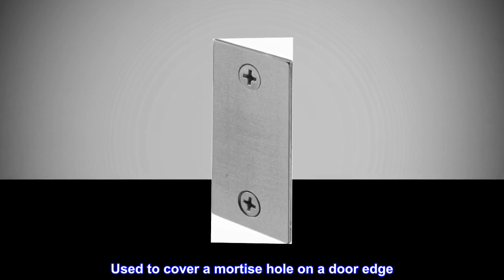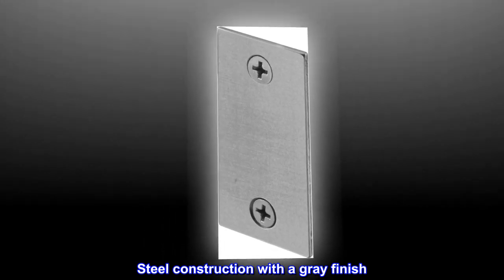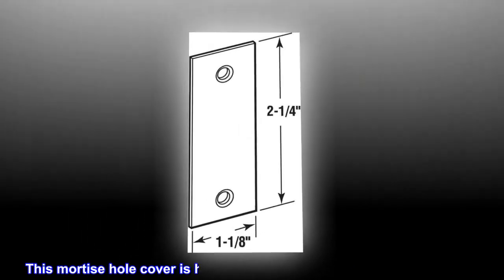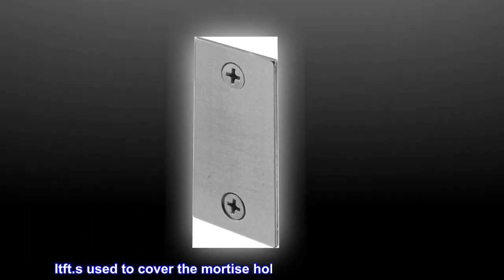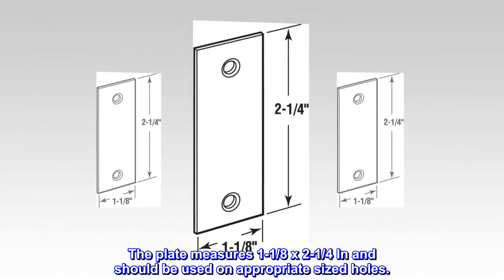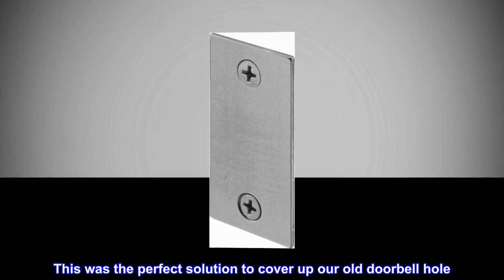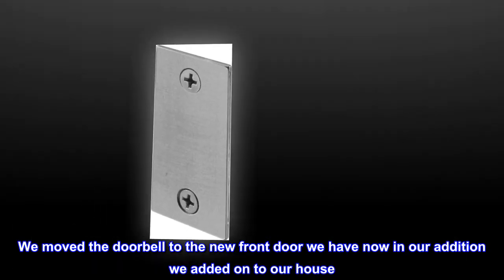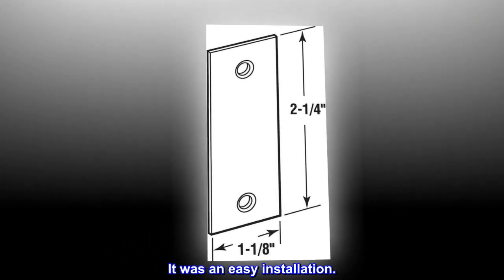Prime-Line U 9521 Edge Filler Plate, 1-1/8 inch, Gray Steel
Used to cover a mortise hole on a door edge
2-1/4 in height
1-1/8 in width
Steel construction with a gray finish
This mortise hole cover is has a gray painted heavy-gauge steel design. Itft.s used to cover the mortise hole on the edge of your doors. The plate measures 1-1/8 x 2-1/4 In and should be used on appropriate sized holes.
Perfect Solution to our Problem
This was the perfect solution to cover up our old doorbell hole. We moved the doorbell to the new front door we have now in our addition we added on to our house. I’ve been looking for something to cover the hole and this was it. It was an easy installation.